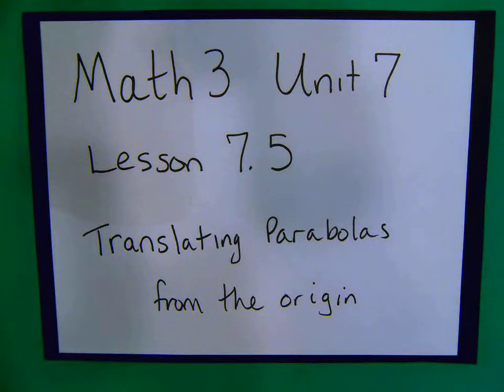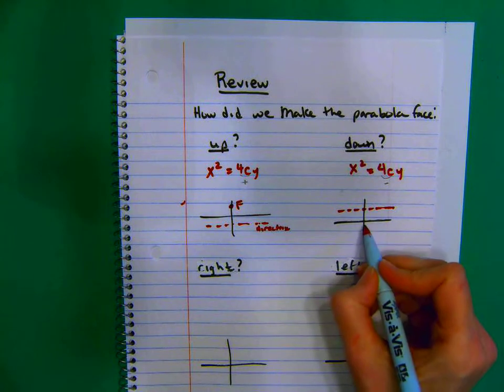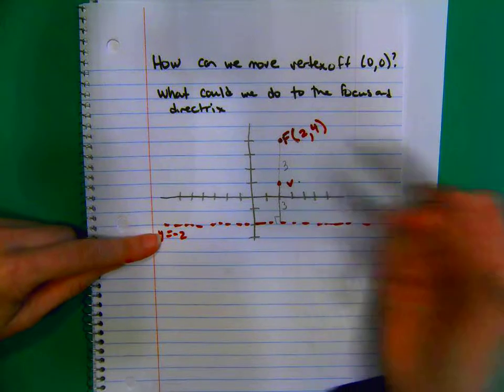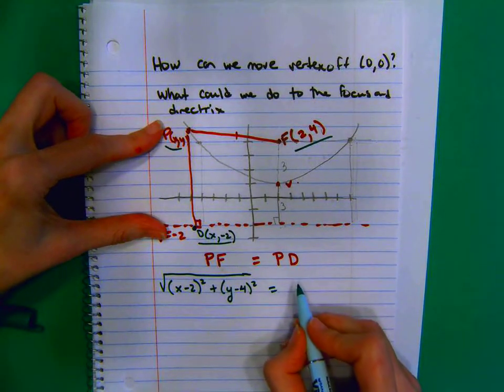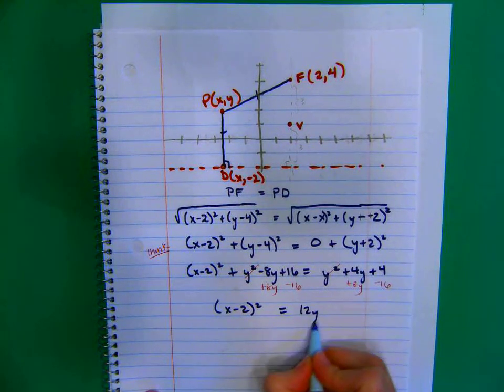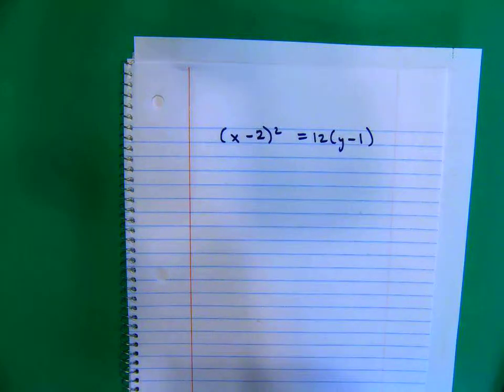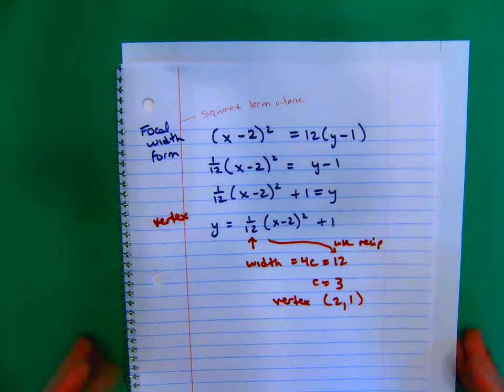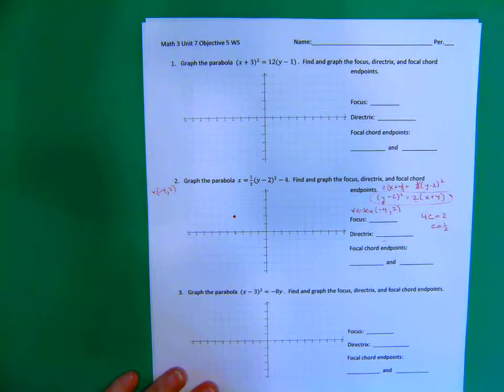M3 U7 lesson 5 Translating Parabolas part 1